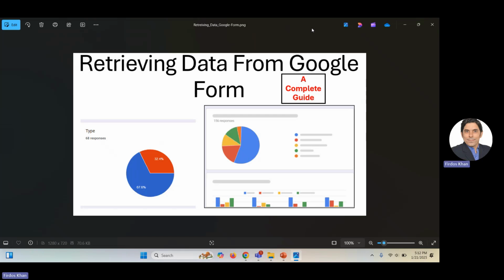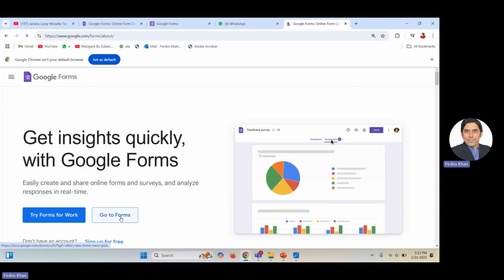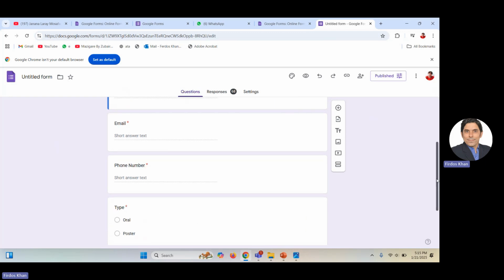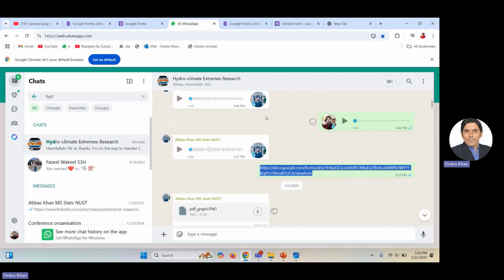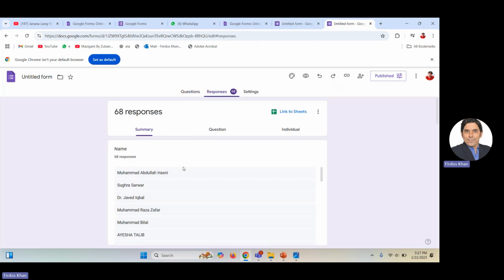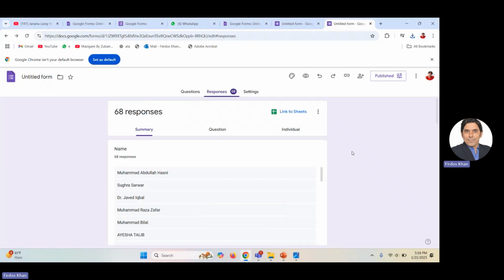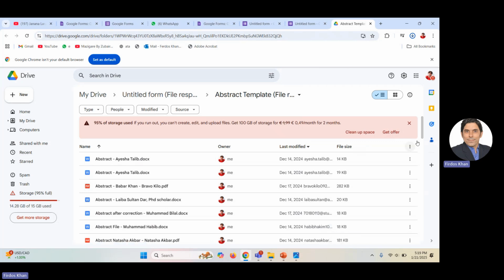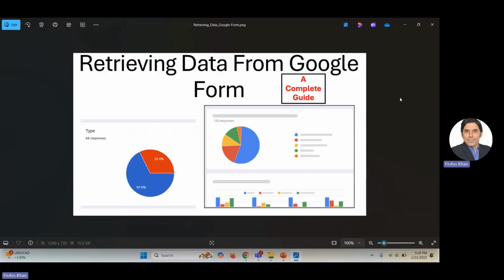Retrieving Data from Google Form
This video explain in detail that how we can retrieve the data from the Google Form.

Link to the video that how we can provide the option to the audience to upload their documents: